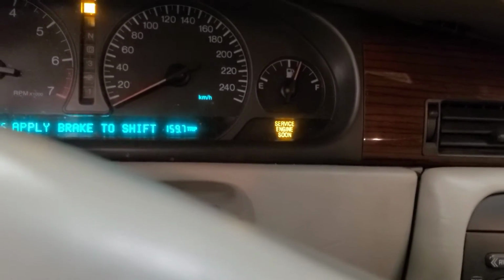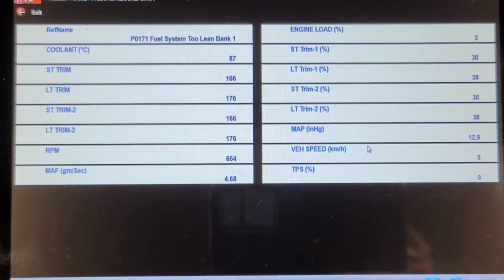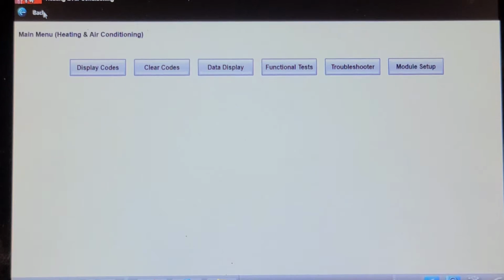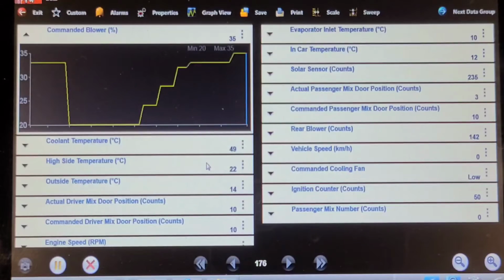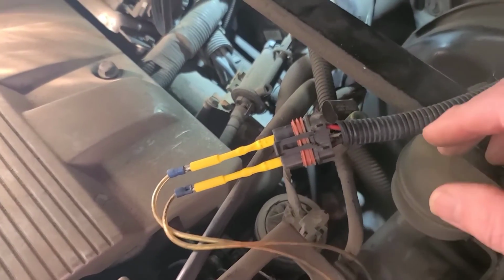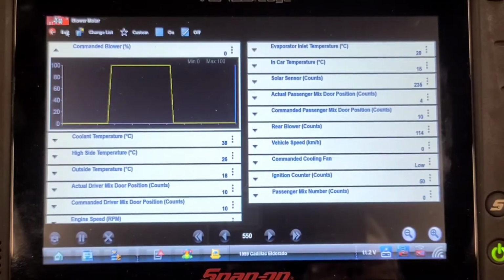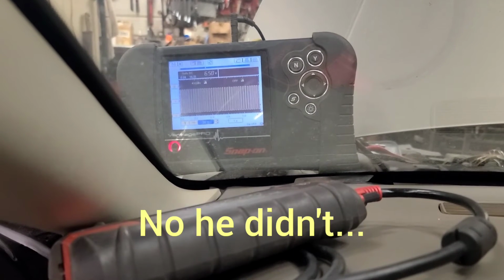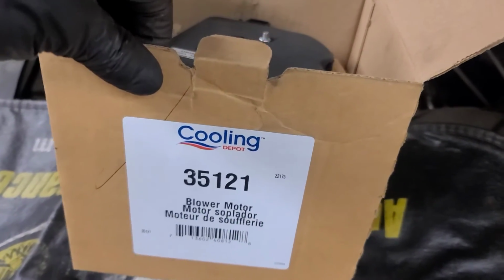1999 Cadillac Eldorado Heater Blower Dead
Heater Blower circuit testing and blower motor replacement.